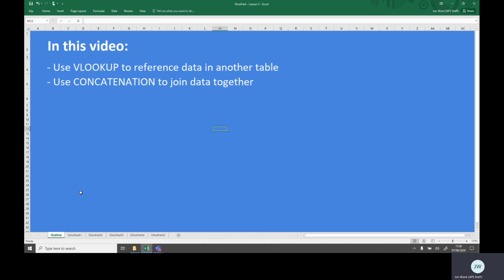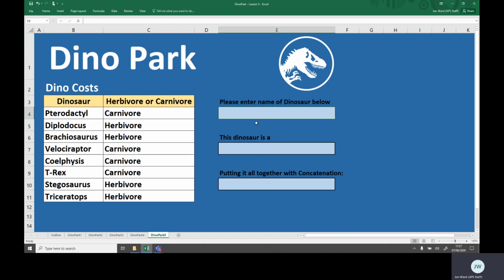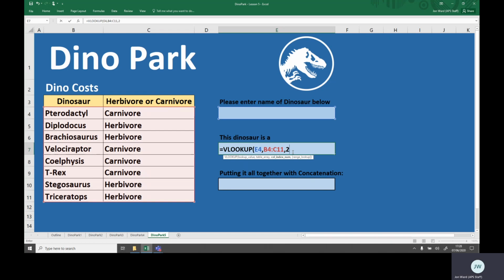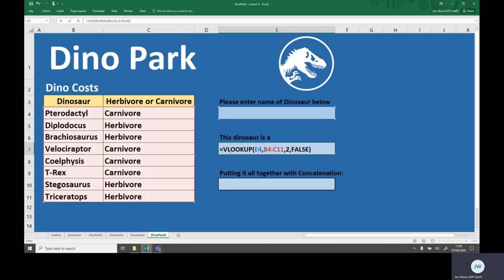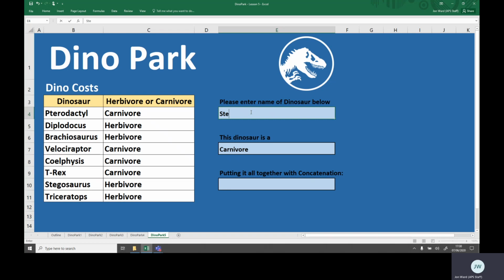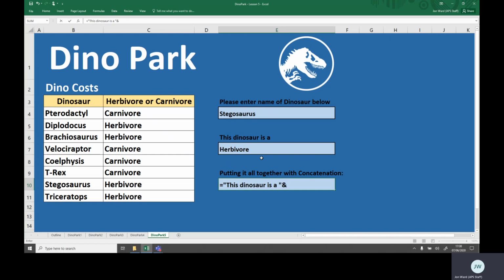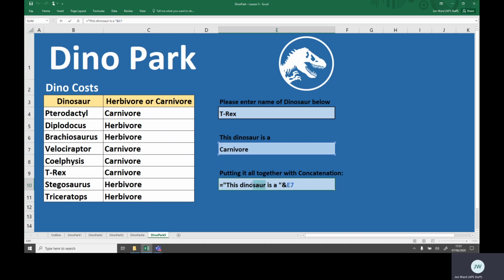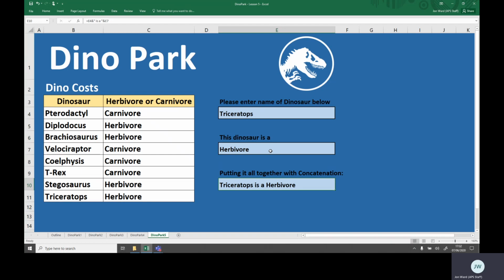Excel Basics Lesson 5 - VLOOKUP and Concatenation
In this video you will:
- Use VLOOKUP to reference data into another table
- Use CONCATENTATION to join data together